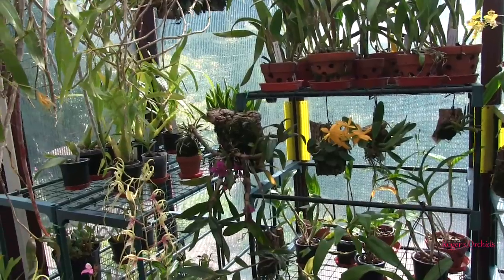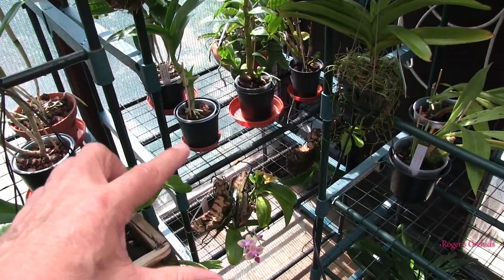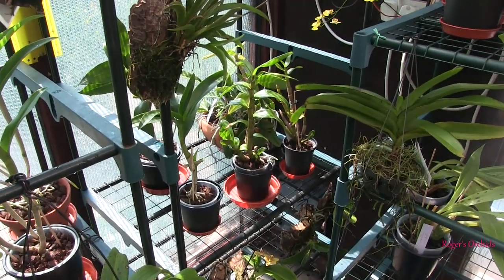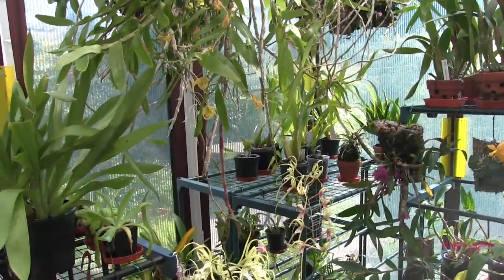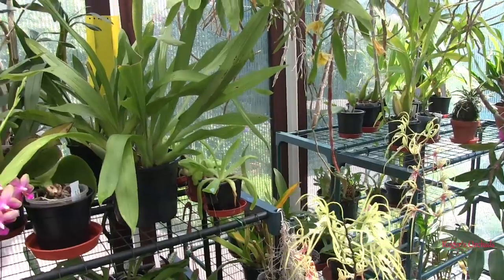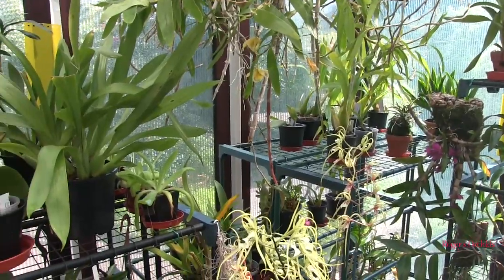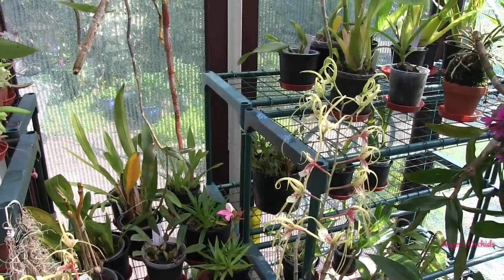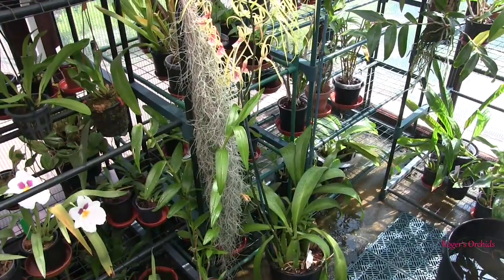Air Conditioner or Evaporative (Swamp) Cooler - You Tell Me ?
Bored! Watering done and after a busy day yesterday, a lazy afternoon. My thoughts have turned to my seemingly unending high temperatures as, for me and my orchids, 28-30C is too high.  So started looking at ways of getting that down. My thoughts here, but would like your input too. So, what do you think - calling on some practical experience of the identified potential problems.